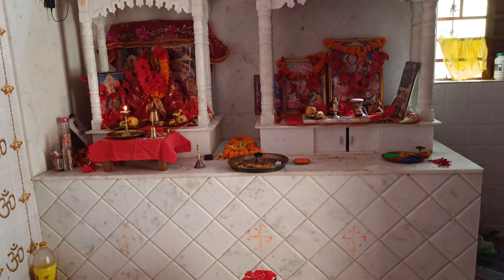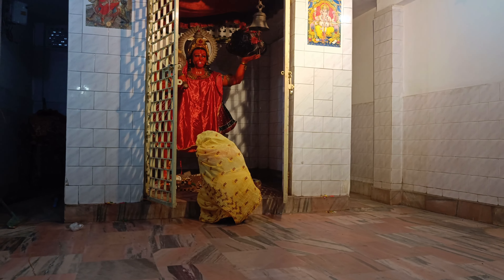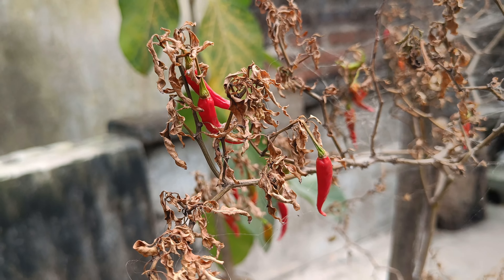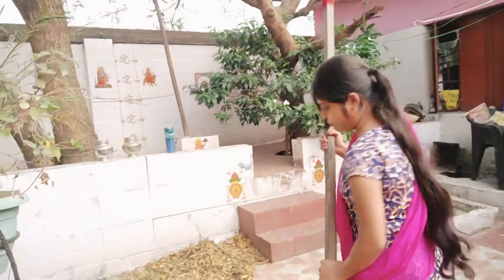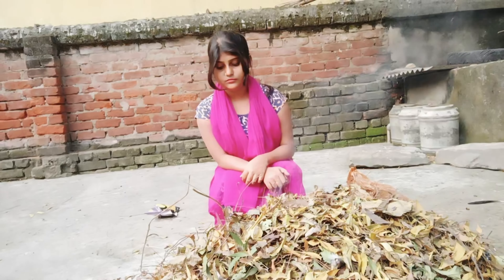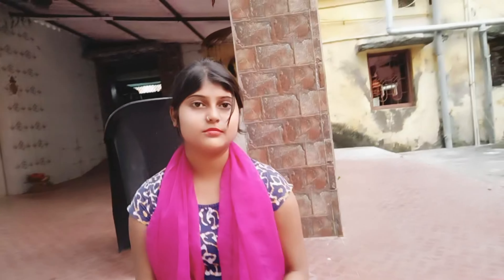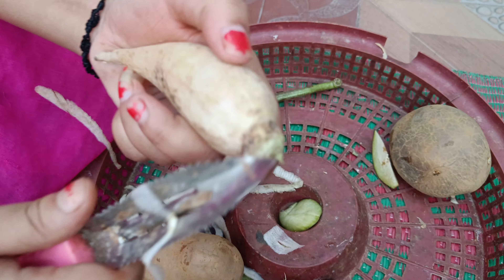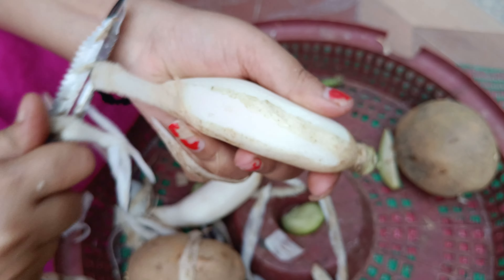Navratri Day-3 and हमने बनाया आलू बैगन टमाटर की मजेदार सब्जी😋 l Aloo Baigan Tamatar Ki Recipe 🍆🍅👌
Navratri Day-3 and हमने बनाया आलू बैगन टमाटर की मजेदार सब्जी😋 l Aloo Baigan Tamatar Ki Recipe 🍆🍅👌l Poonam Vlogs

Aaj Navratri ka teesra din hai aaj maa  chandraghanta Devi ki Puja hoti hai . humne banaya aalu tamatar aur baingan ki majedar se recipe agar aapko yah vlog  pasand aaye to jarur Se channel ko subscribe kijiye thanks for watching

I hope enjoy this video

aalu Baigan tamatar ki majedar sabji
aloo Baigan ki recipe
aloo Baigan tamatar ki recipe
aalu Baigan tamatar muli ki sabji banane ki recipe
Navratri special
Navratri
Navratri decoration
Navratri Pooja
Navratri celebration
Navratri Puja ki vidhi
 Navratra Puja ka pahla din
Durga Puja special pandal
Sarad navratra Puja
Jai Mata Di
Jay man Durga
Durga Puja
Mera gaon
village tour vlog
gaon Ki sair
my village tour
village vlog
life Indian blogger
village vlog
village lifestyle
Indian village cooking
village cooking channel
Jharkhand vlog
life of Daily blogger
new vlog video
gaon ka Ghar
gaon ka vlog
gaon ki zindagi
gaon ki ladki
hill station Pahari vlogs
hil station street food
beautiful heel pictures
full hill video
beautiful village vlog
village stay in Uttarakhand
Uttrakhand village life
Uttrakhand village life vlog
Uttarakhand Pahari village life
Uttar Pradesh village life vlog
heel blog
chill vlog
traditional village cooking vlog
Himachal Pradesh vlog
Pahari lifestyle
pahadi vlog
village mountain vlog
Vijay Riya vlogs
Vijay riya video
Vijay Riya
Vijay riya ka ladai
Sunil gudiya vlog
Sunil gudiya video
Rangeela family vlogs
Rangeela vlogs
Rangeela family vlogs ka video
Rangeela family vlogs ka ghar
kulvert Ghar
Rangeela family vlogs ka culvert ghar
Jharkhandi mushroom recipe
dehati mushroom recipe
dehati khokhri recipe
Pahari traditional mushroom recipe
Pahari mushroom
village food
mushroom
khichdi recipe
sabse aasan Tarika khichdi banane ka
tasty khichdi
khichdi
vegetables wali khichdi
bahut sari sabji wale khichdi
village life
cooking video
village cooking
Poonam vlogs
Poonam blogs
Jyoti Shri Mahato
Jyoti Shri mahto ka video
Jyoti Shri mahto ka vlog
Jyoti Shri Mahato dey
Manoj dey vlogs
Poonam vlogs
aaluBaigantamatarkimajedarsabji aloo JunBaigantamatarrecipe#Navratrispecialrecipe#alooBaigan tamatarkirecipewalisabji#poonamvlogs